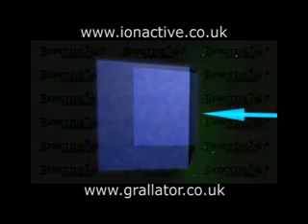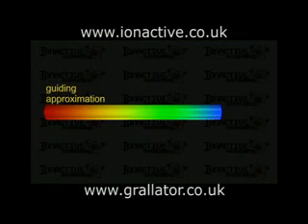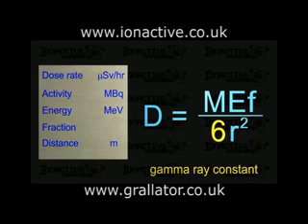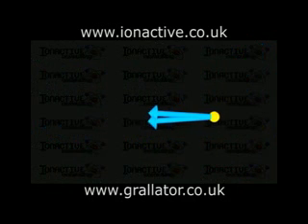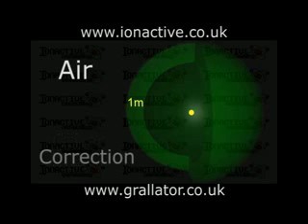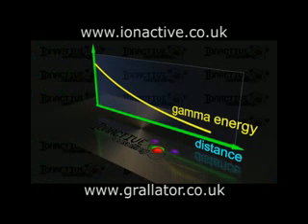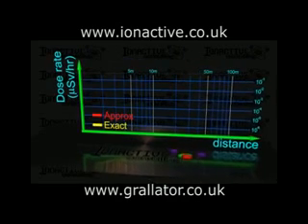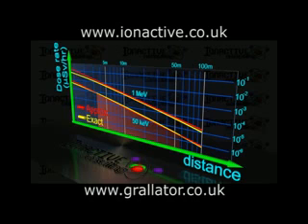The Gamma Constant - Radiation Protection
A small piece of resource which explains the basics of calculating a gamma dose rate from a radioactive source. The resource explains that where the activity M is known, the fractional decay probability (f) of photons of energy (E) is also known, all at a distance (r) - then the dose rate can be calculated. It also shows that these varibles are held together by a constant - the Gamma Constant.